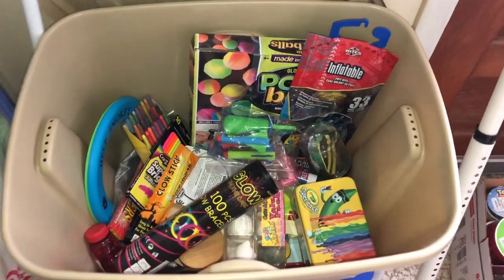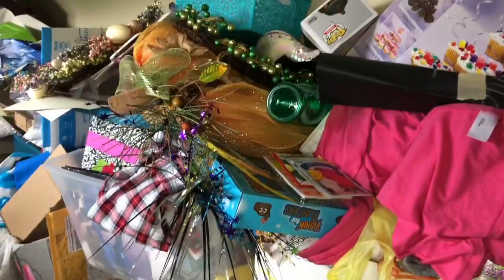Celebrating the Last Day Of School with Hoarded Items from my Laundry Room!! Family Summer Fun Vlog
In this episode I’m taking a break from all the cleaning to reset my brain!!! I absolutely love doing fun things with the kiddos and summer is my favorite time of year!! I wanted to try something new and record things I LOVE doing for the boys!! The Last Day Of School is a BIG deal for me bc it represents my boys being home with me and creating new memories together!!